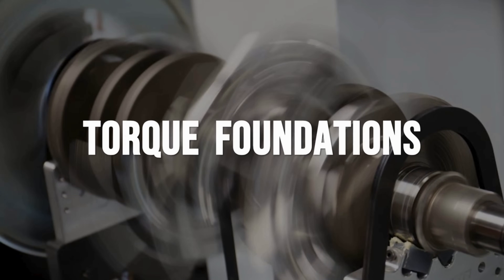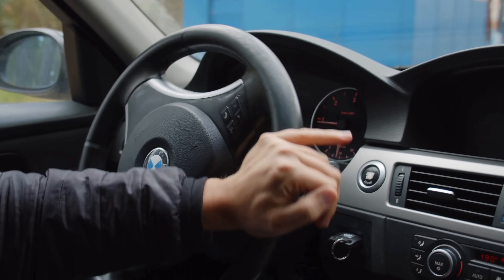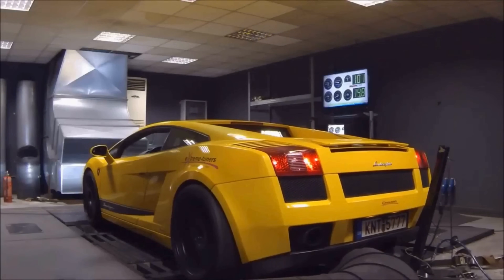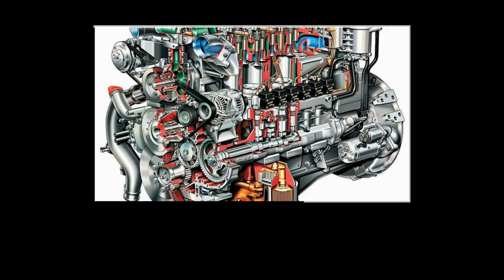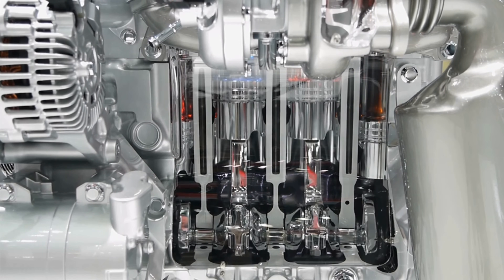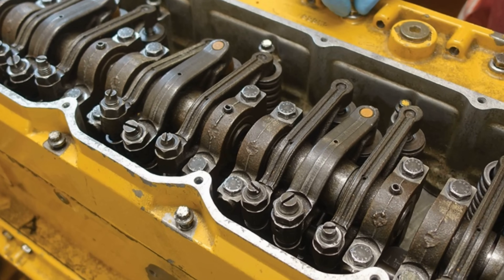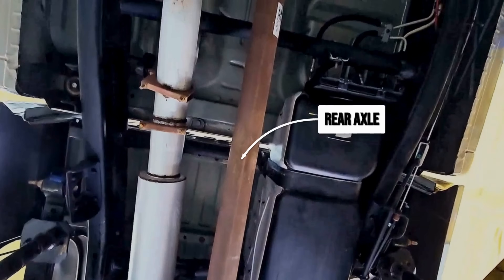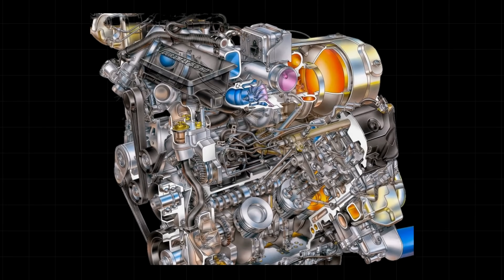Diesel Horsepower vs Torque: What ACTUALLY Matters?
Diesel Horsepower vs Torque explained. Most diesel engines list lower horsepower than gas engines, yet they feel stronger on the road. This video breaks down why that happens and what’s actually going on under the hood when a diesel delivers that low-RPM pull that every driver notices.

Instead of chasing big horsepower numbers, diesel engines are built to make power in a completely different way. From high compression to long stroke design and early turbo boost, every part of a diesel is engineered to create force where it matters most: in real driving situations. That’s why diesels tow with ease, climb hills without drama, and stay relaxed at highway speeds while gas engines work harder.

doesnt really matter if you drive a diesel car or truck, this video explains the reason they feel so strong even with lower horsepower on paper. If you’ve ever wondered why diesels pull the way they do, or why they seem effortless under load, this breakdown will make the whole picture clear.